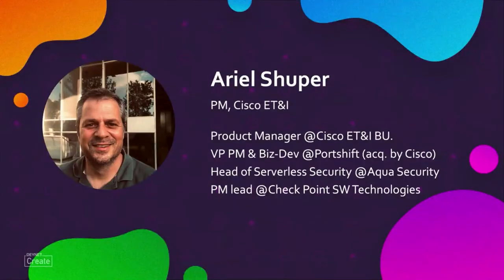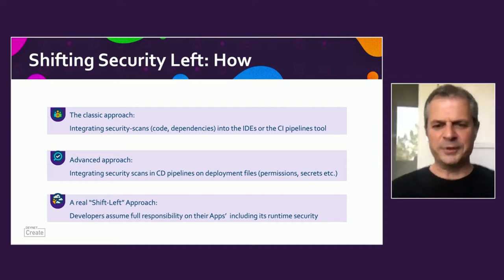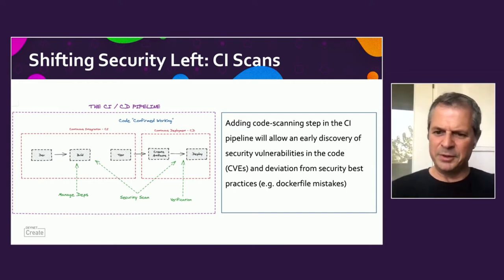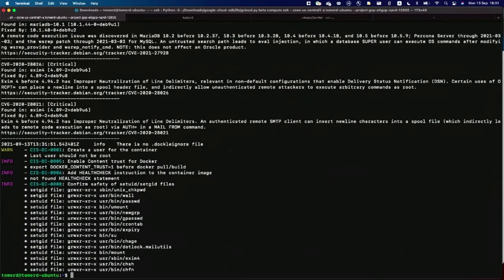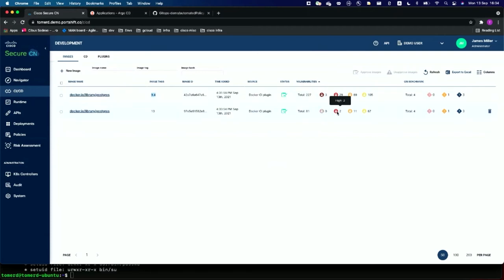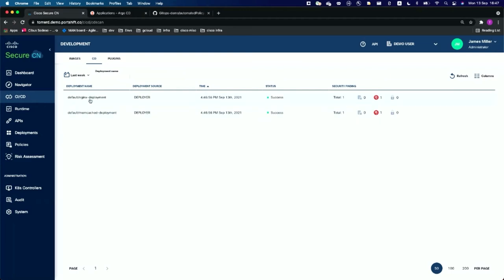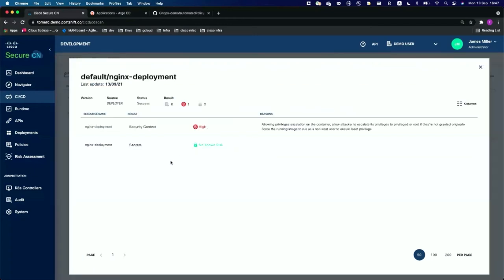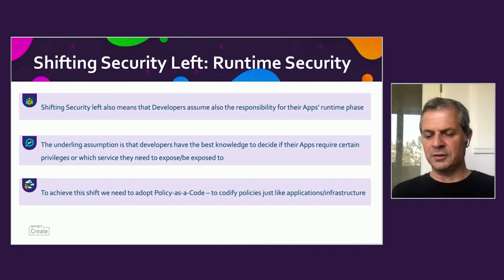DevNet Create 2021 - Shift Left Security: How developers can assume responsibility on their apps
In this tech session, learn why cloud applications/microservices architecture require a shift left in responsibilities, in both deployments and security aspects. GitOps enables a new paradigm of Security-as-Code which extends developers responsibilities to their Apps security allowing earlier detection and mitigations of risks.